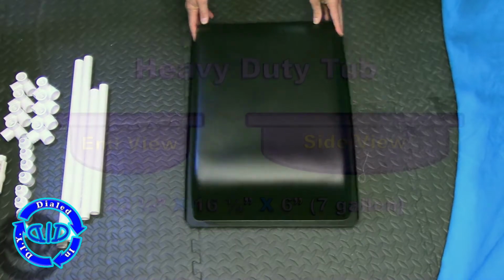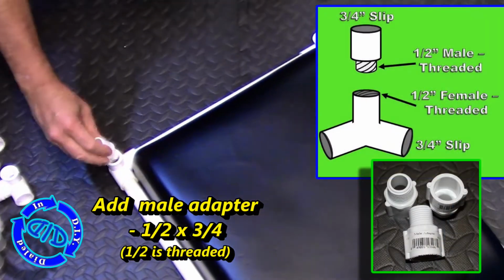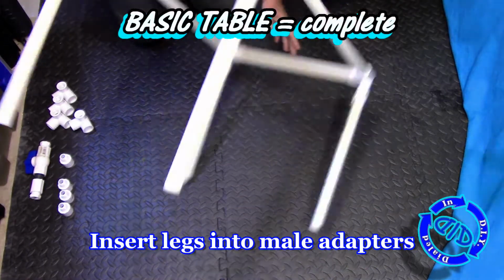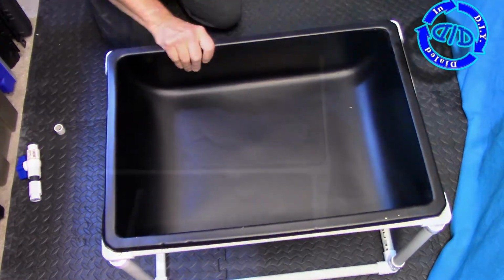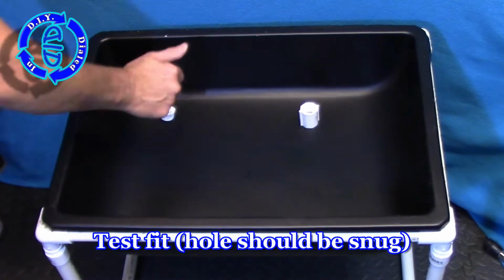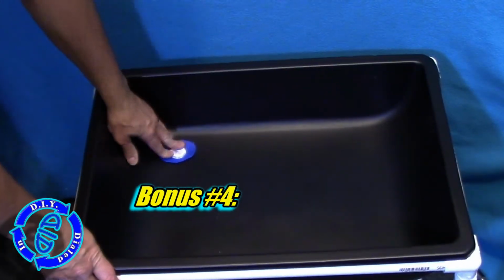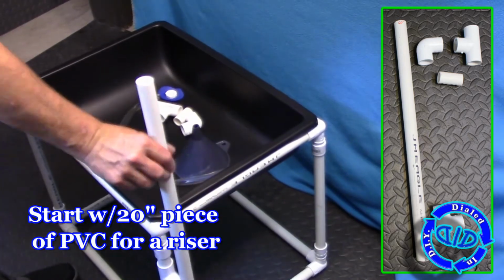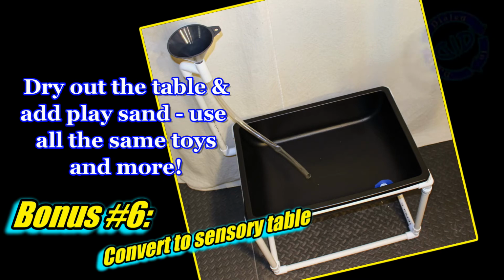Make a Water Table - Fun 4 Kids - Hot Day Play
Make your very own water table that easily converts into a sensory table. This easy to make project is great for the whole family. Save money by making your own water table that you can modify, adjust and convert for other uses whenever you want!  You can easily adjust the size and function of this table as children grow. This complete tutorial explains how to make the basic water table as well as more bonus features that add flexibility, stability and variety to play time.

Materials used in this video:

Water Table:
· ¾” PVC pipe (total length will depend upon the size you make)
              o   Table legs #4 X 15”
              o   Table Frame Top: #2 X 16” & #2 X 23.5”
              o   Optional: Table Frame Bottom: #2 X 16” & #2 X 23.5”
· Cement mixing tub 23.5” X 16.25” X 6” (available in most hardware stores)
· PVC Side Outlet 90: ¾” X ¾” X ½” (need 4 for most basic build and 8 for the more stable base)
· PVC Reducing Male Adapter: ½” X ¾” (need 4 for most basic build and 8 for the more stable base)

Drain: I mentioned ½” in the video but I switched mine to ¾”
· PVC ½” Reducer Bushing
· PVC ¾” Coupling
· PVC ¾” Plug
· Optional: Large cap from plastic bottle (if needed to make tighter fit)
· Optional: silicone baking sheet (or rubber tire tube, etc) to make a gasket

Drain Valve:
· ¾” PVC Ball Valve (FIP X FIP Connection)
· ¾” Close PVC Nipple / Riser

Toy Bracket & Modified Table Leg:
· ¾” Tee Connector: Slip X Slip X Slip (need 2)
· ¾” Union 90: Slip X Slip (need 2)
· ¾” PVC Pipe: #2 X 2”, #1 X 20”, #1 X 10.5”, #1 X 3”

Funnel Toy:
· Auto fluid funnel from any discount store
· Vinyl hose to fit on end of funnel (~24” long)

Extra Toys:
· Used plastic bottles